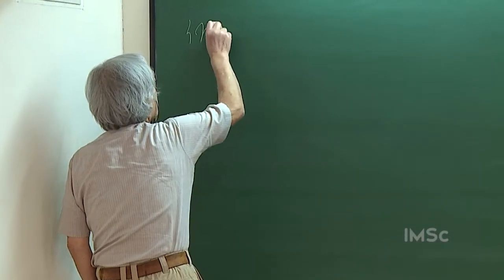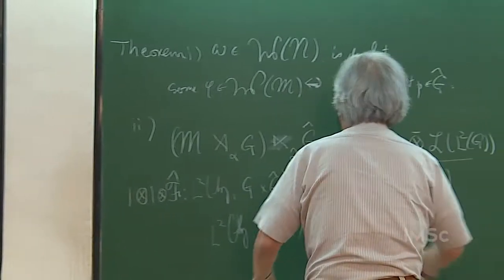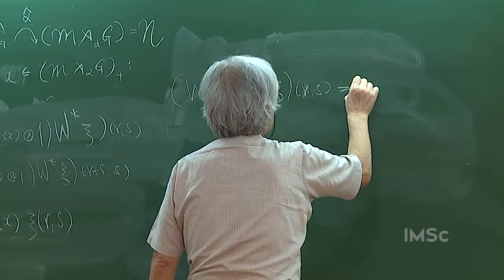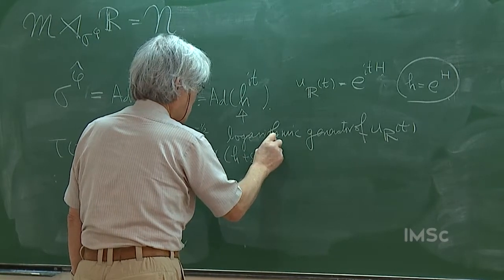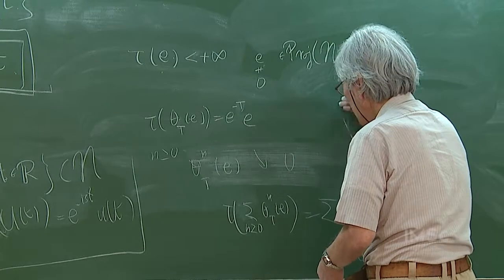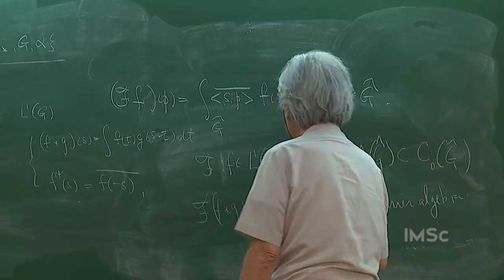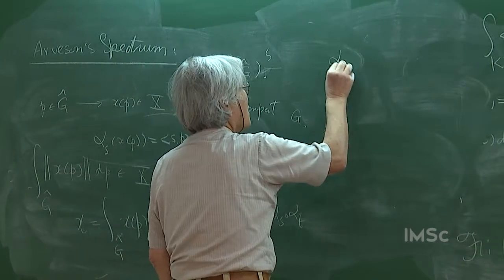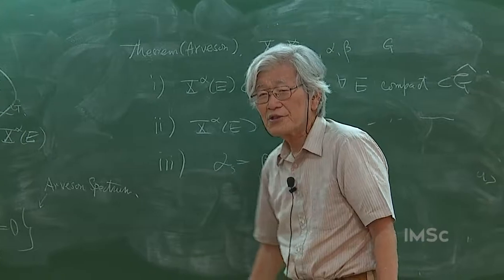Lecture 08 by Masamichi Takesaki